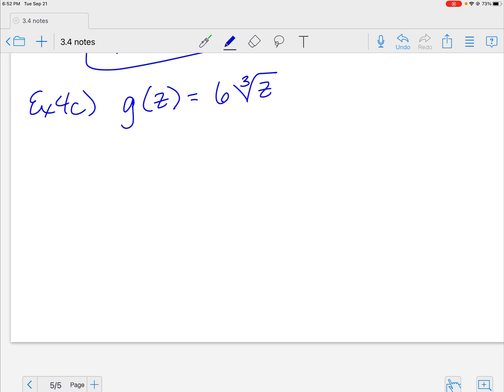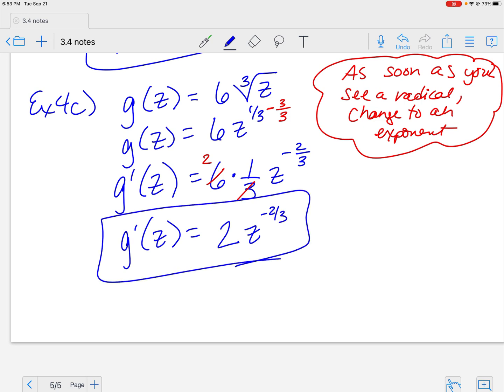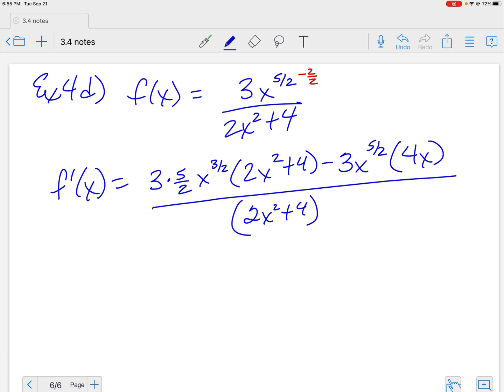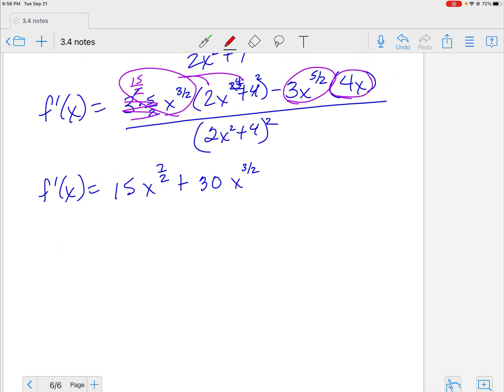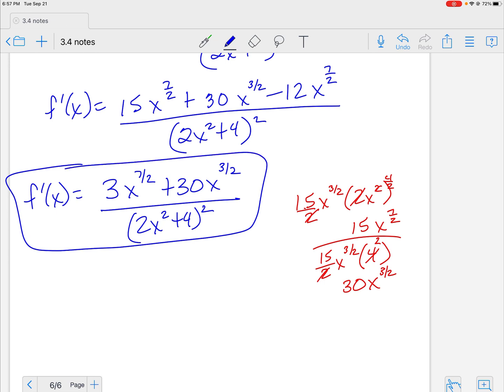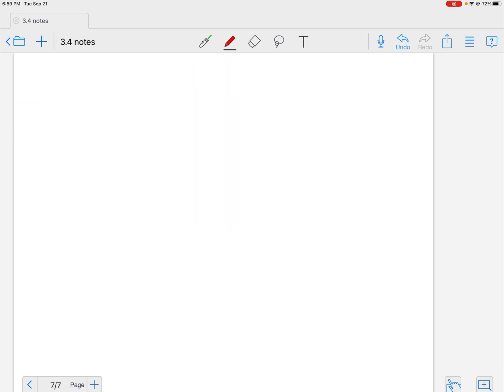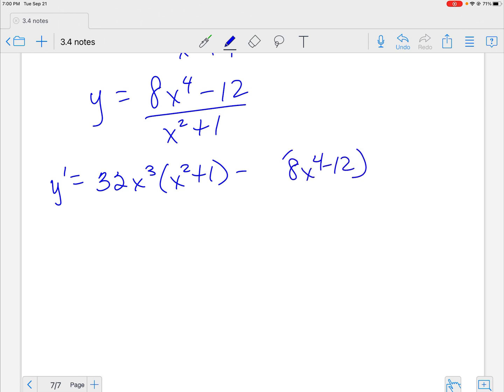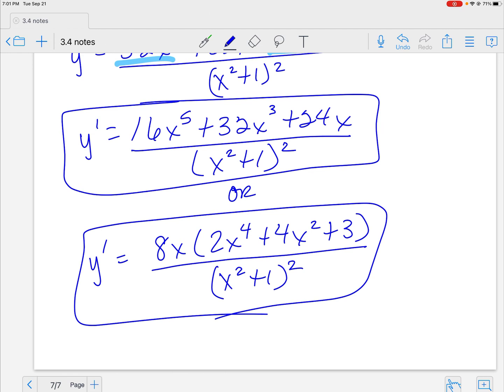MTH201-Notes 3-4 Part 4